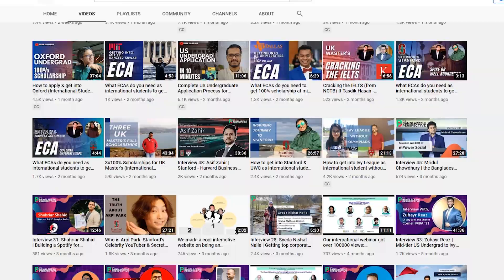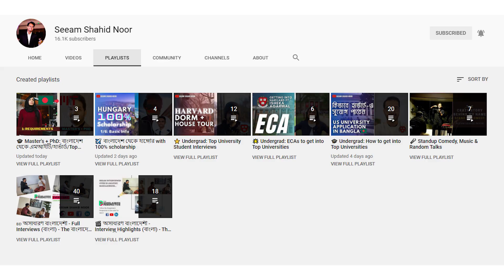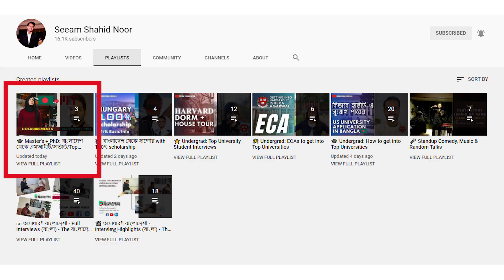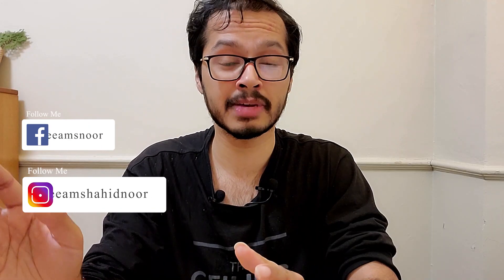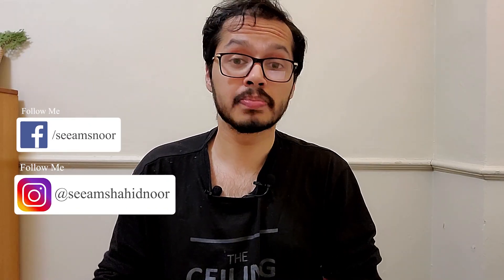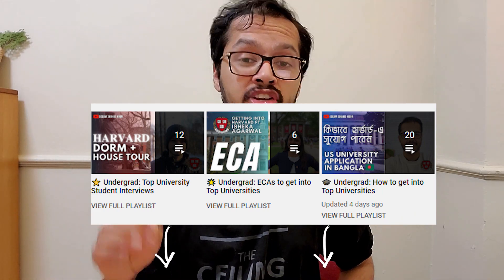How to apply & email professors | বাংলাদেশ থেকে Top University for Master's & PhD | Part 7/9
Playlist on: বাংলাদেশে Undergrad করে কিভাবে এমআইটি/হার্ভার্ড এর মত Top University-তে Master's + PhD এর জন্য যাবেন. This video will cover the application process to PhD and Master's programs in the US, what is a diversity statement, different types of application process, and also how to reach out to professors for applying indirectly via cold emails.

🕒 Timestamps:
00:00 - Intro
00:40 - Video Topics
01:07 - How to apply
02:50 - 2 types of application system
04:23 - How many should you apply to
05:18 - What is a diversity statement
08:00 - How to talk about your struggles
09:06 - Conclusion